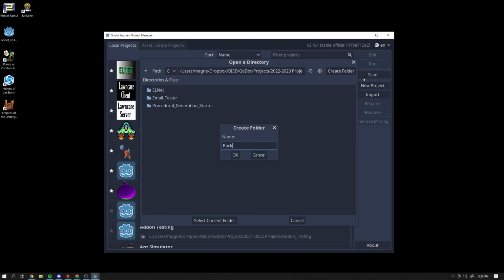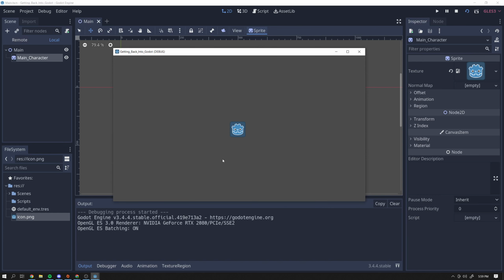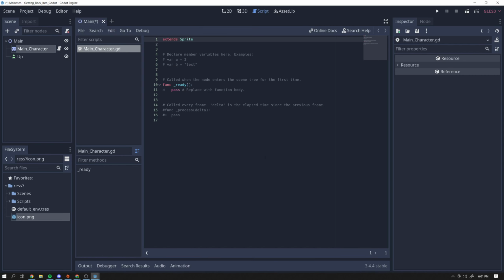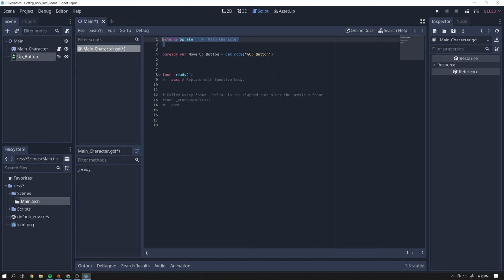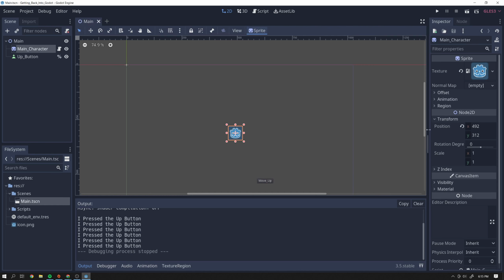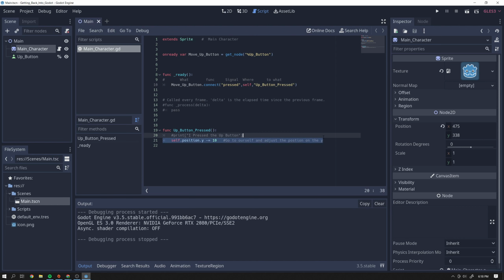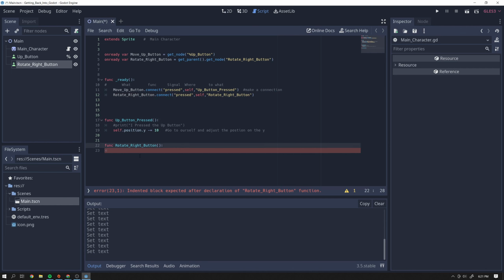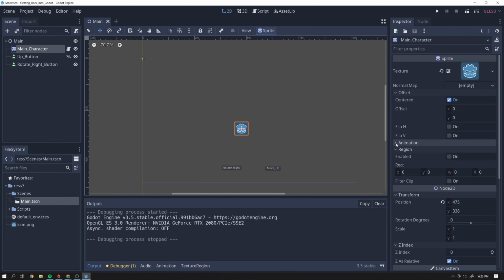000Buttons And Properties